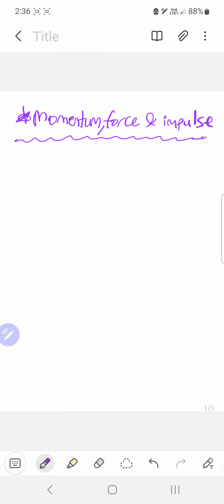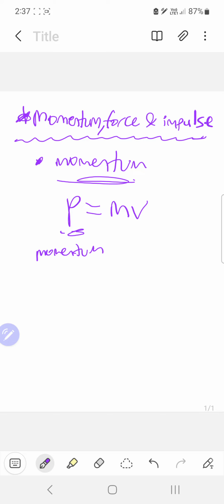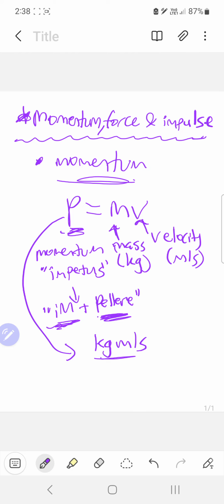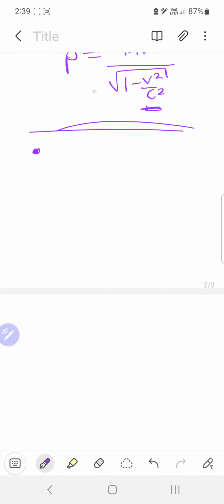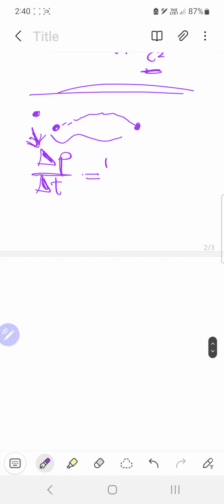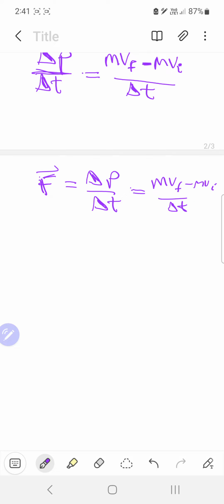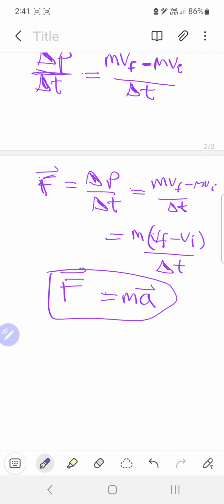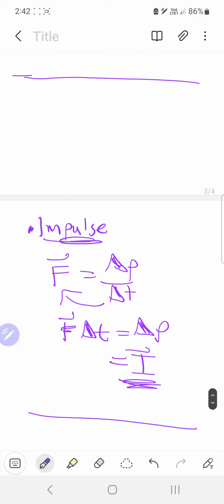Bite-sized Year 11 Physics: Momentum, Force & Impulse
A video combining the ideas of momentum, force and impulse for Module 2 - Dynamics of the Year 11 Physics course.